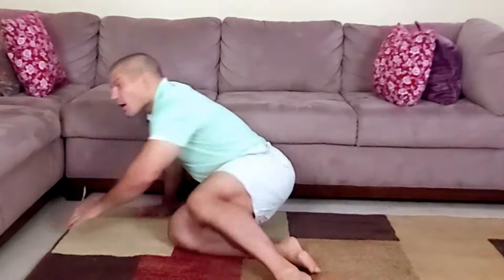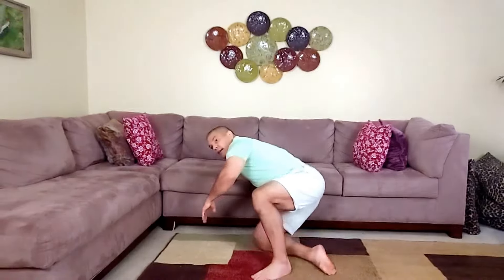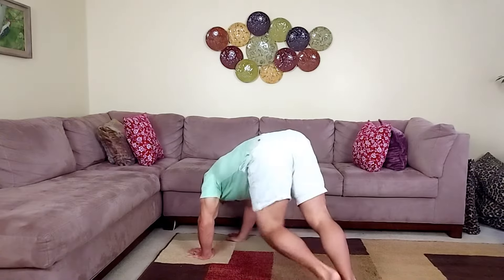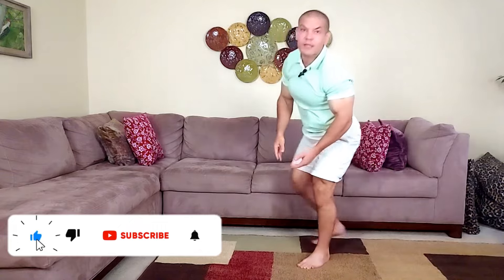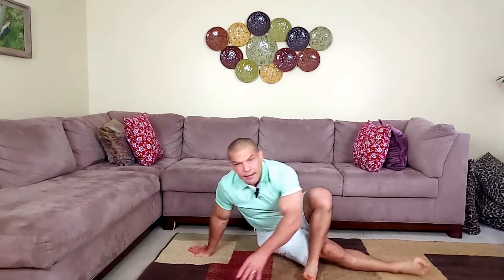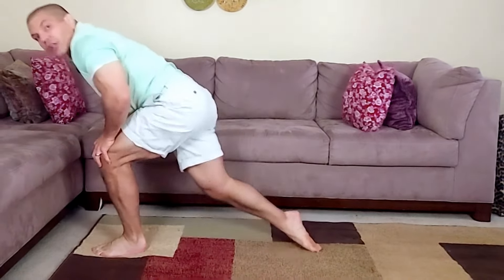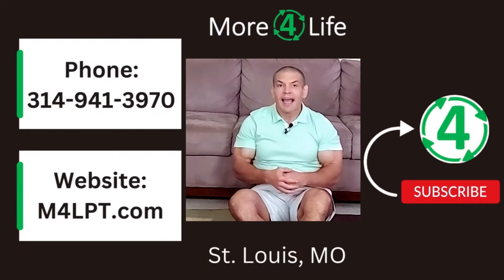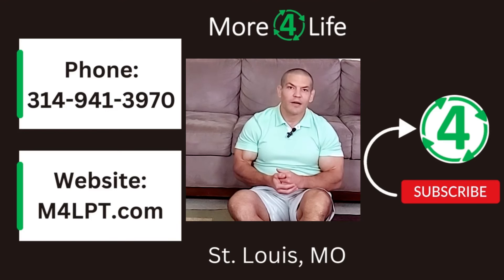How To Get Up From The Floor Without Knee Pain (No kneeling required)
Do you have knee pain when getting up from the floor?  Learn how to get up from the floor that doesn't require kneeling or putting pressure on your knees. You can even do this if you have knee arthritis or have had a knee replacement.

*Have someone around for safety, just in case.